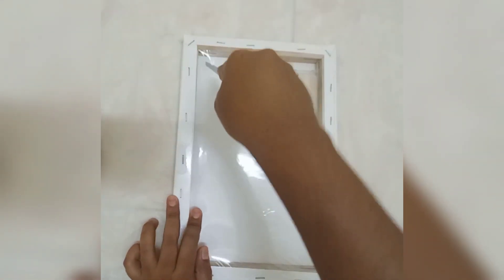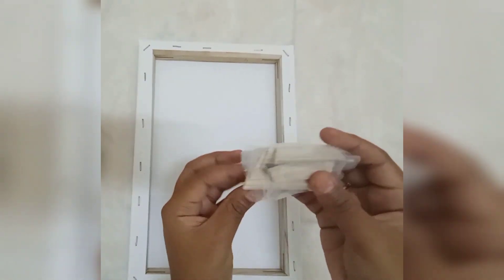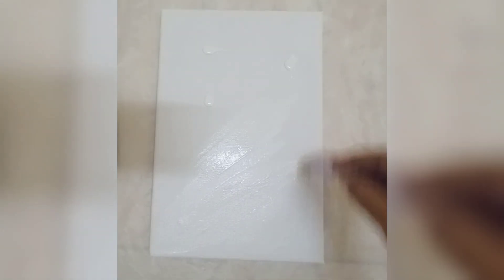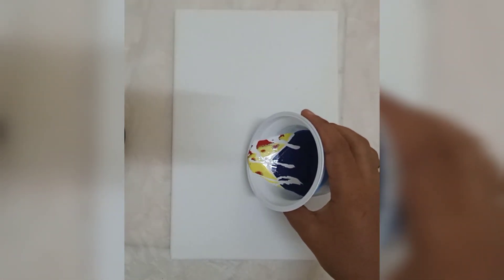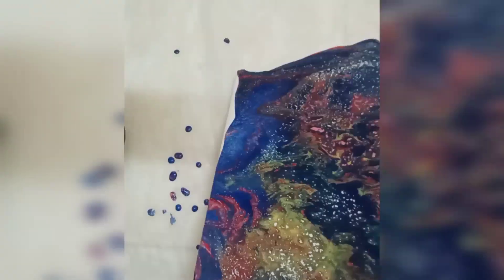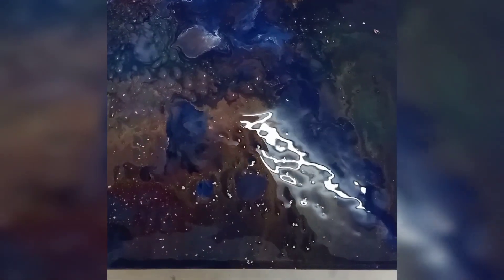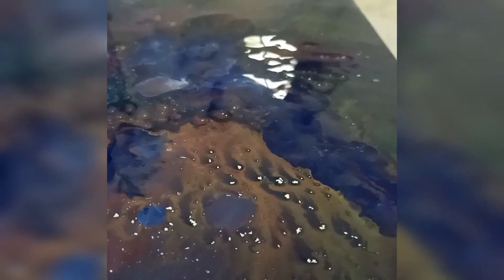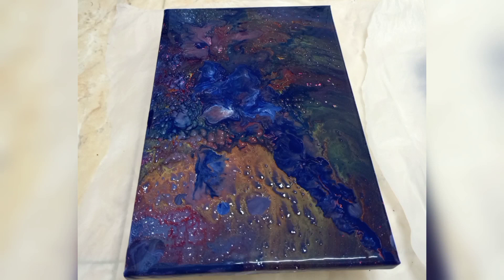Acrylic Pouring Painting.....